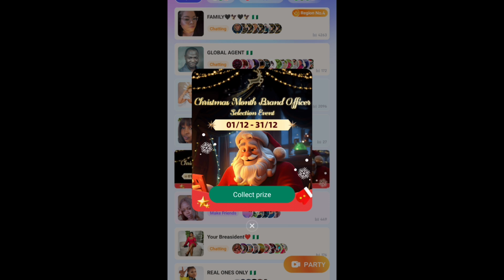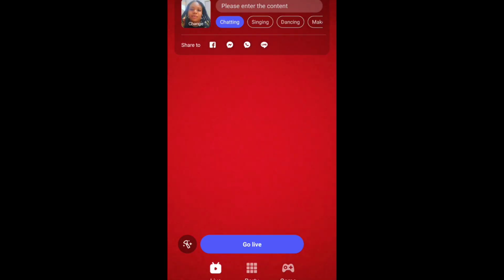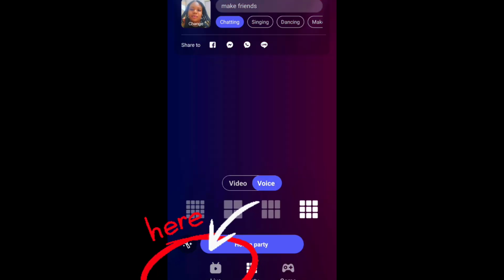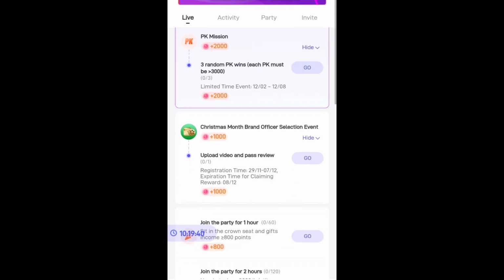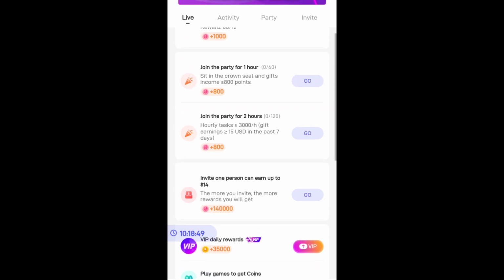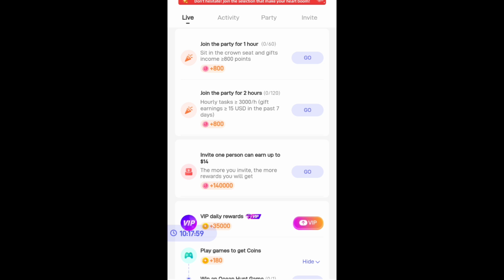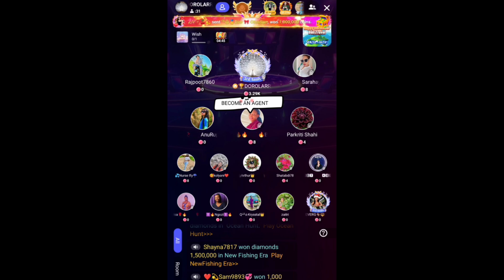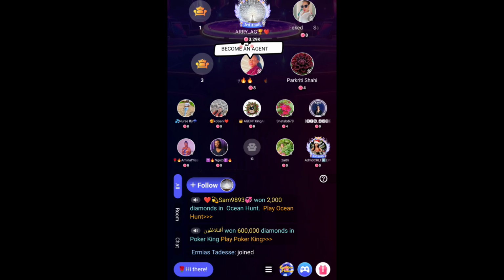Make Money On Poppo Beginners Guide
How to make money on Poppo beginners guide

Agency Code: 4104228